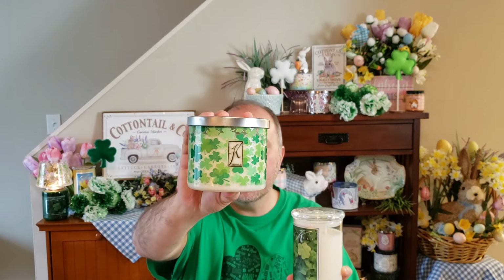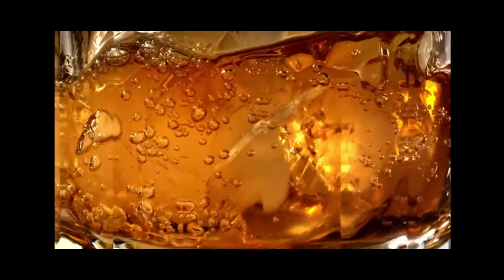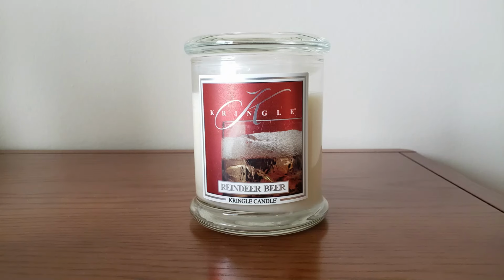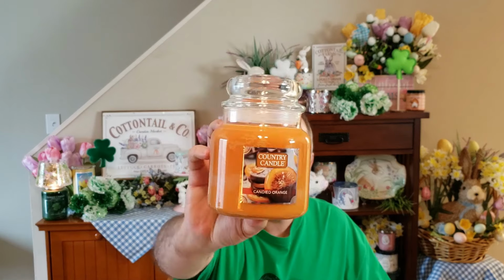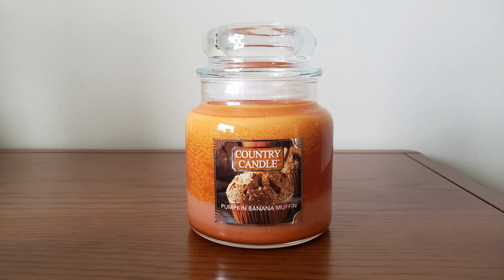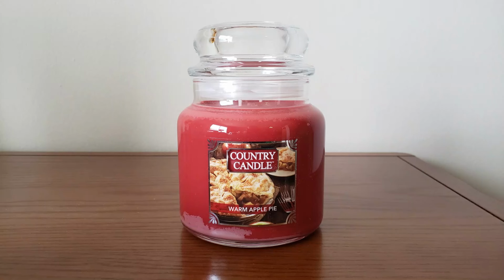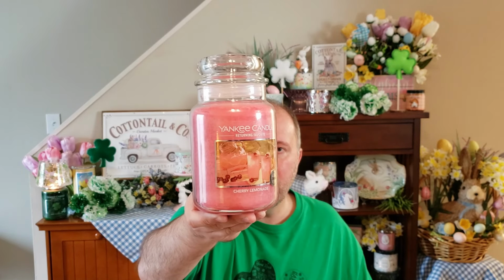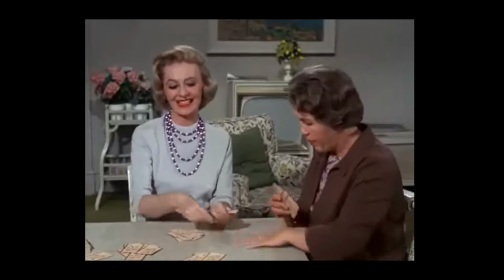Kringle Candle Yankee Candle St Patrick's Day Haul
Happy St. Patrick's Day! This is a combined haul with the Kringle St Patrick's Day candles. As well as some, country candles from the Daylight Savings Sale. There's also a small Yankee Candle haul from their half off sale.

00:00 Intro
01:17 Kringle Candle Haul
11:53 Yankee Candle Haul